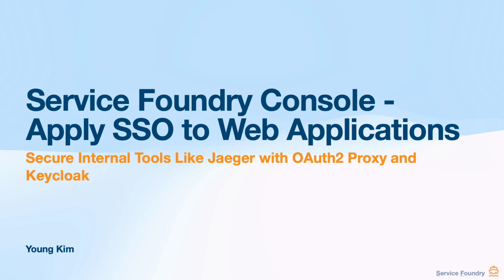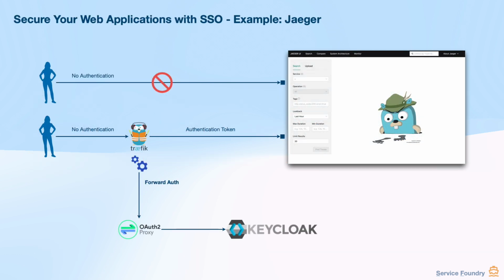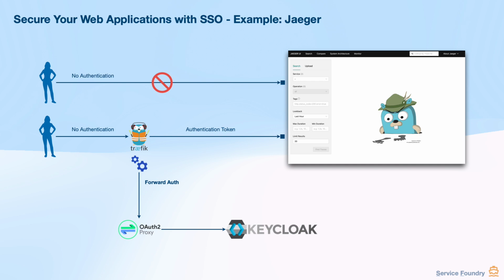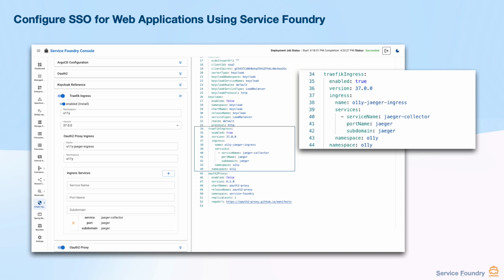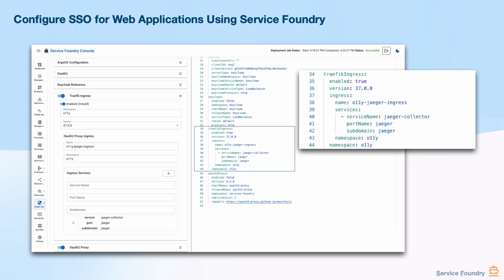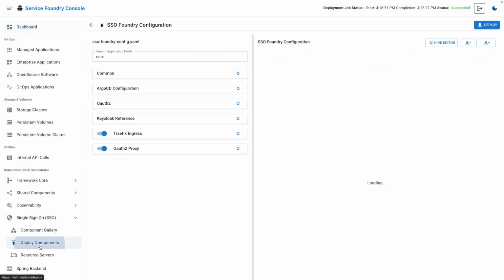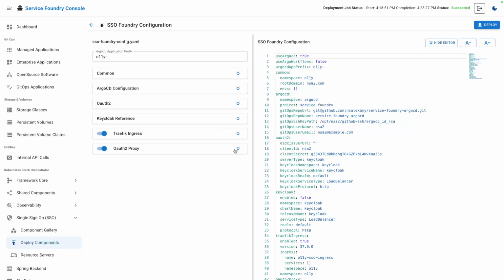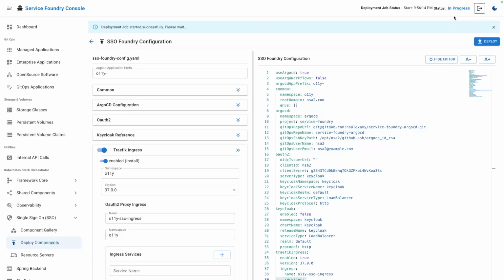Secure Web Applications with SSO Using Service Foundry Console – Jaeger Example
In this video, you’ll learn how to secure internal web applications using Single Sign-On (SSO) through the Service Foundry Console.

We’ll walk through a real example using Jaeger, an observability tool that doesn’t support authentication out of the box. You’ll see how to:
 • Enable Traefik and OAuth2 Proxy
 • Integrate with Keycloak as the identity provider
 • Apply SSO to Kubernetes services using declarative YAML
 • Protect endpoints like jaeger.yourdomain.com with login enforcement

This approach lets you standardize authentication across your platform — with minimal setup and full GitOps support.

🔐 Ideal for DevOps teams, platform engineers, and anyone managing internal tools on Kubernetes.